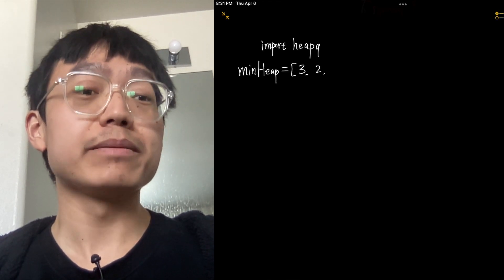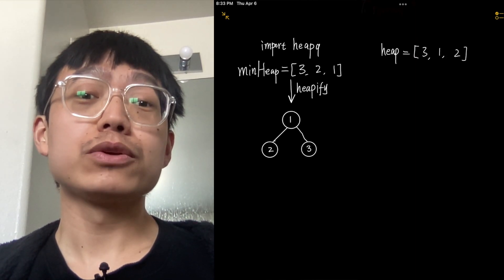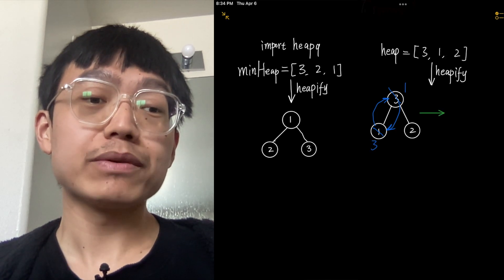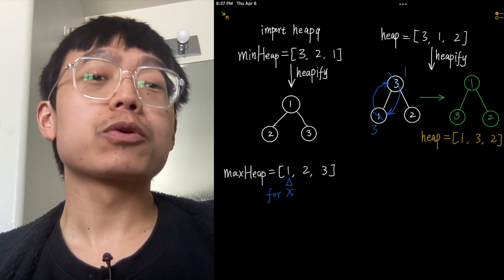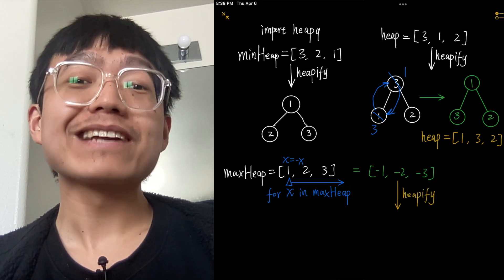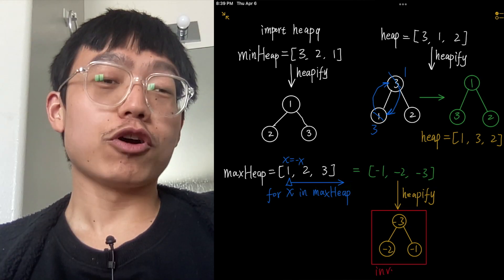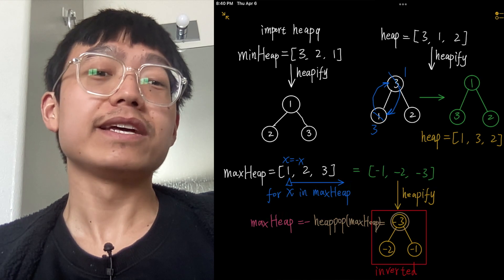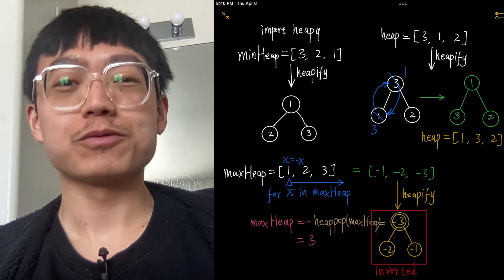Convert min heap to max heap by heapify operation in Python